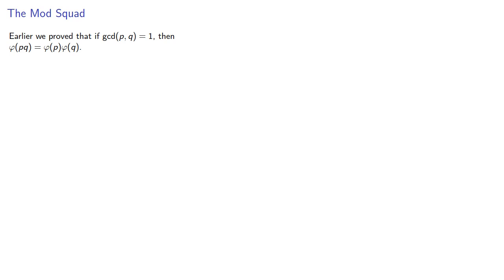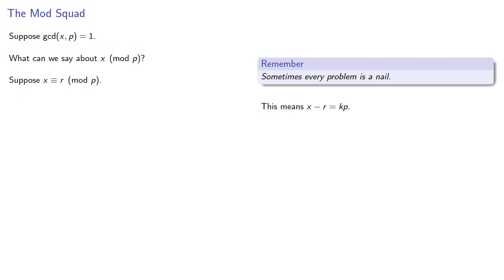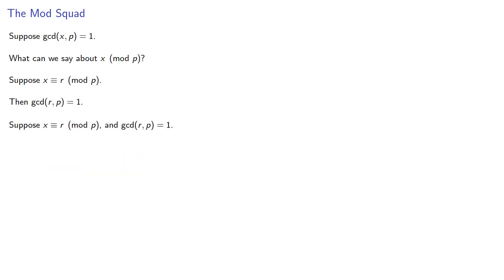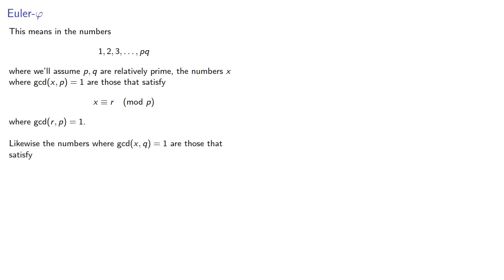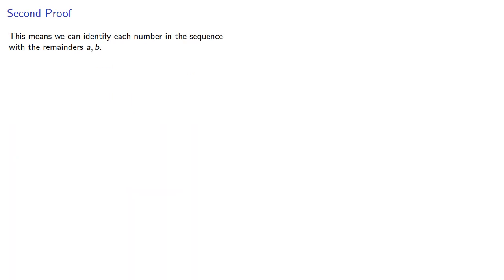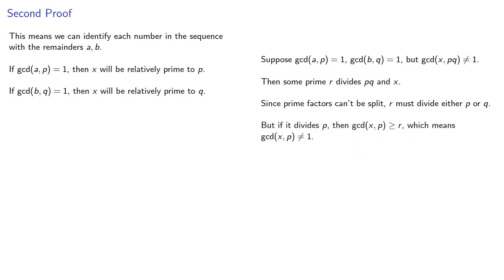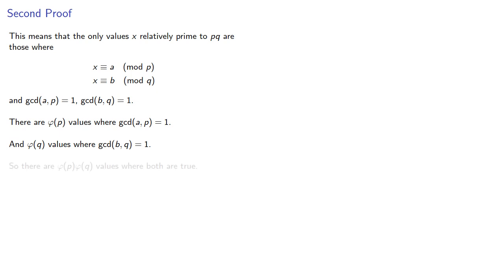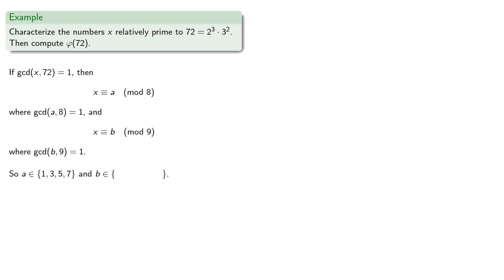Properties of the Totient: Second Proof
A second proof of the product property of the totient.